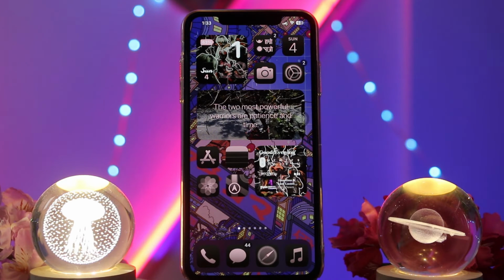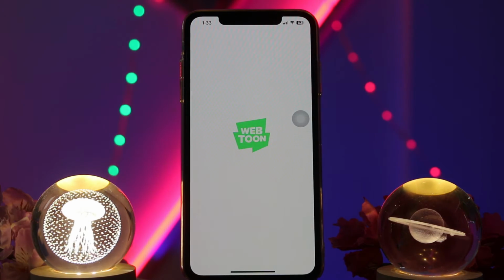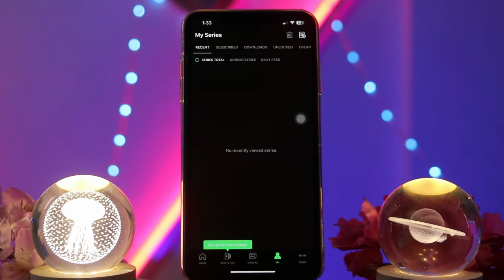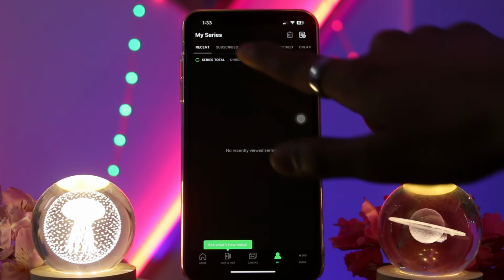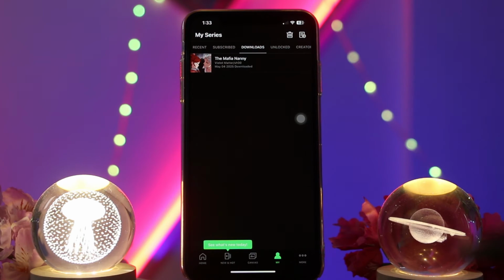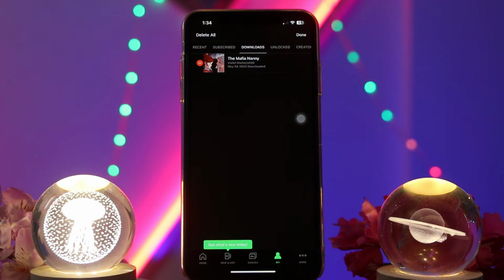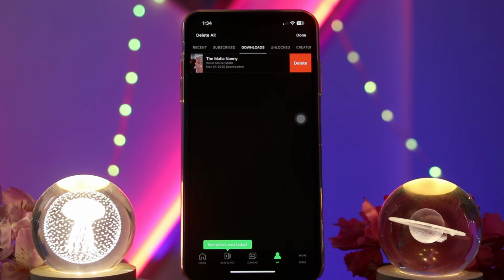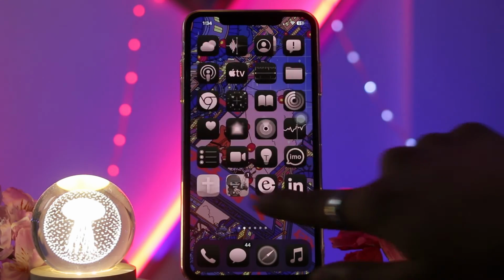Remove Unwanted Series from WEBTOON in Just a Few Steps - 2025